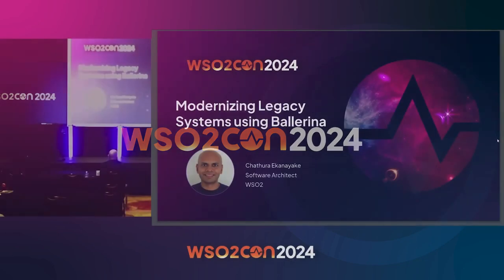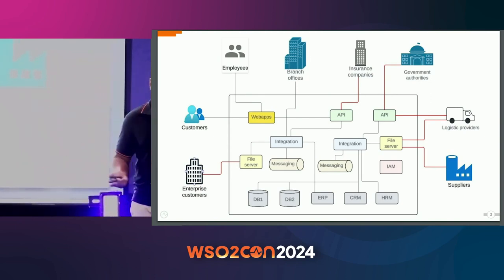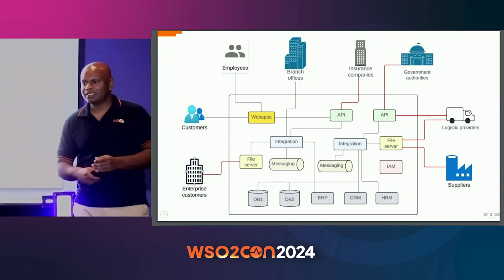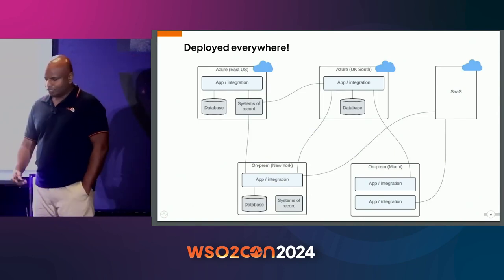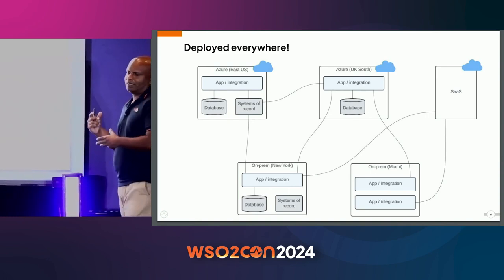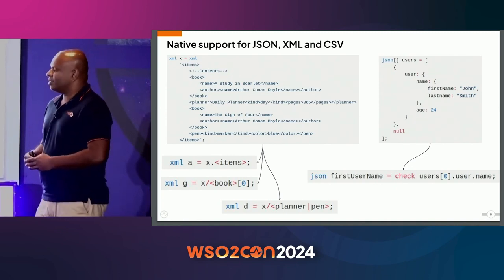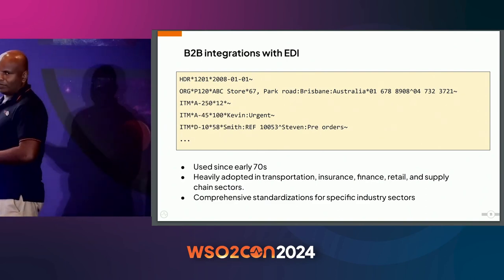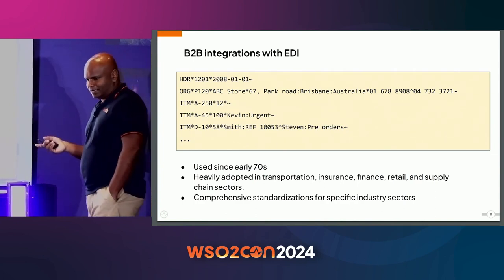Modernizing Legacy Systems Using Ballerina | WSO2Con USA 2024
The integration landscape is evolving rapidly with the emergence of technologies like GraphQL, gRPC, stream processing, iPaaS, and platformless. However, not all existing applications and industries can seamlessly adapt to these new technologies. Certain industries, such as manufacturing, logistics, and finance, still rely on well-established EDI-based message formats. Some applications use XML or CSV with file-based communications, while others have strict on-premises deployment requirements.

This talk focuses on how Ballerina's built-in integration capabilities can bridge the gap between "old" and "new" technologies, facilitating the modernization of enterprise applications without disrupting business operations.